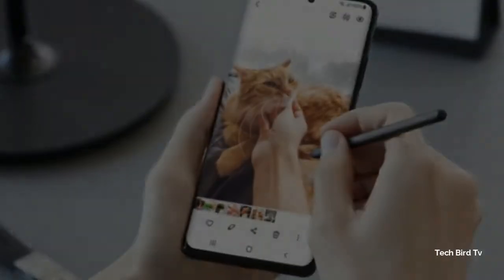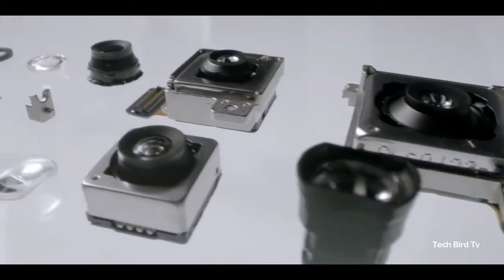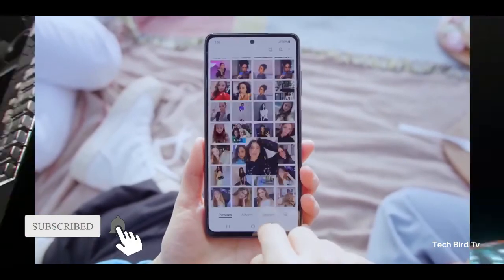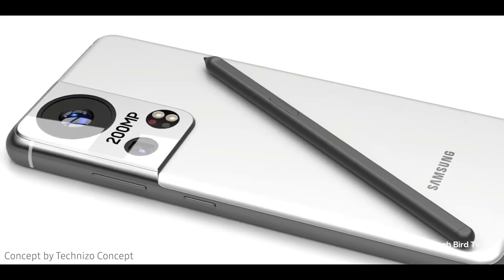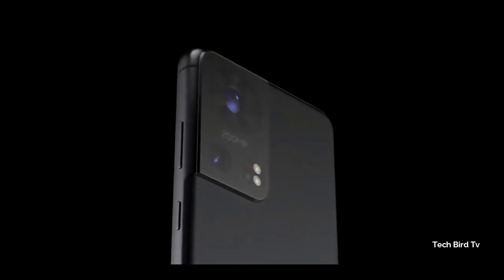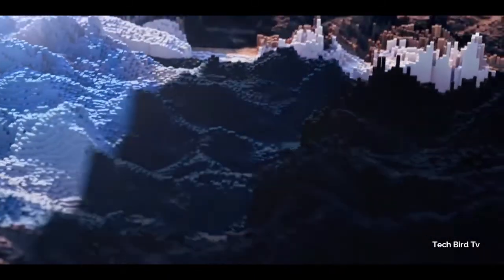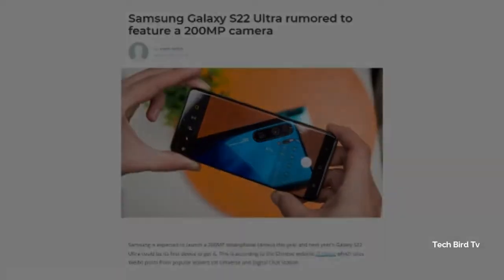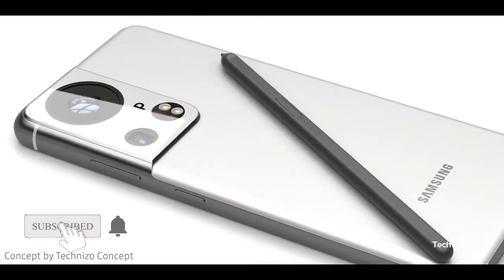Samsung Galaxy S22 Ultra - MIND BLOWING CAMERA FEATURES.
After making Hugh Profits from Galaxy S21 Ultra, Samsung is going to launch another killer device with 200 MP Camera in coming year. Samsung Galaxy S 22 Ultra will have 200 MP Camera which will be the first device in the history of smartphones with this type of camera. According to tipster Ice Universe, the Samsung Galaxy S 22 Ultra will feature an improved periscope camera with continuous zoom.